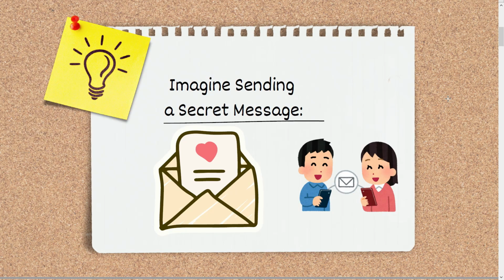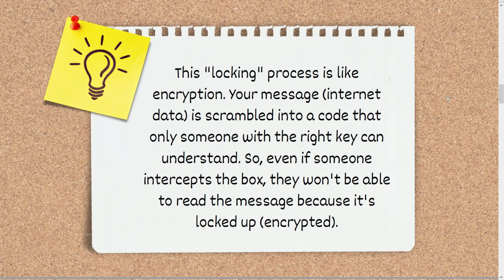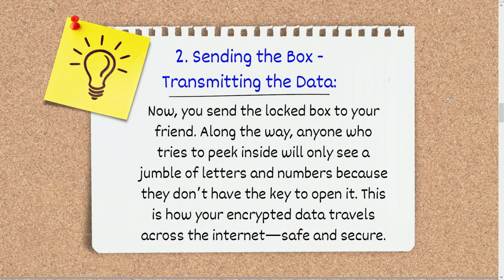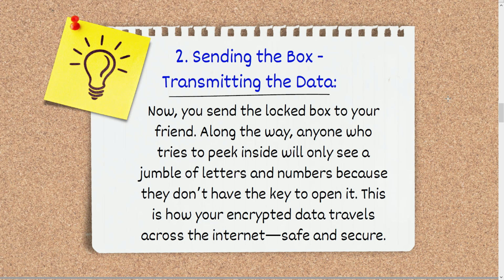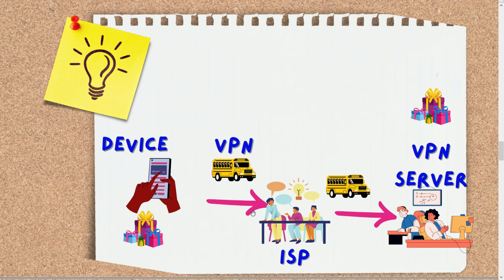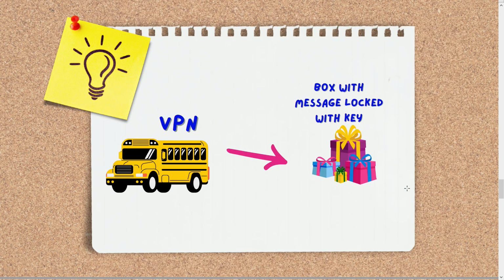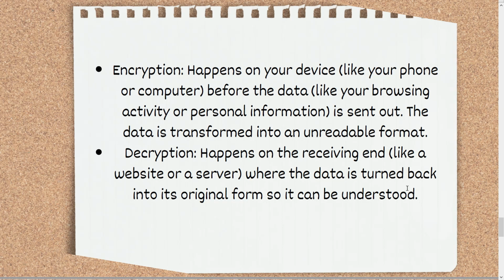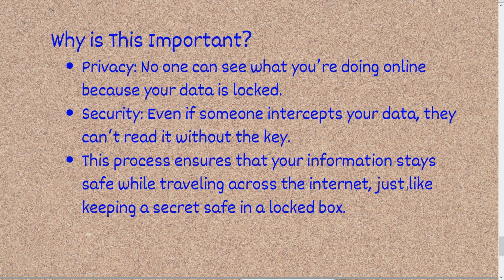How Encryption & Decryption Protect Your Online Data | Simple Explanation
Ever wondered how your online data stays secure while you’re browsing, shopping, or sending messages? In this video, we break down the basics of encryption and decryption in a way that anyone can understand. We’ll use simple analogies to explain how these processes work to protect your personal information and ensure your privacy on the internet.

Here’s what we’ll cover:

What is Encryption? Learn how your data is "locked" before it leaves your device, making it unreadable to anyone who tries to intercept it.
How Does Decryption Work? Understand how the receiving end (like a website or server) "unlocks" your data to make it readable again.
Why Encryption and Decryption Matter: Discover why these processes are crucial for maintaining privacy and security online, especially in today’s digital age.
Real-Life Examples: We’ll give you relatable examples to help you see why encryption is used in everything from online shopping to messaging apps.
Whether you're concerned about your privacy or just curious about how your data is protected online, this video will give you the knowledge you need to stay informed and safe.

🔐 Watch now to learn how encryption and decryption work to keep your online data secure!